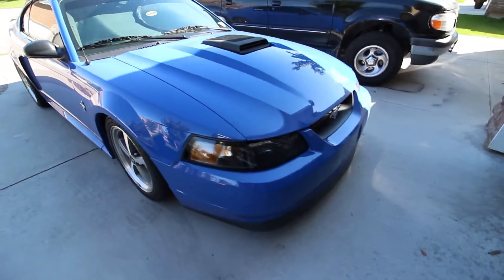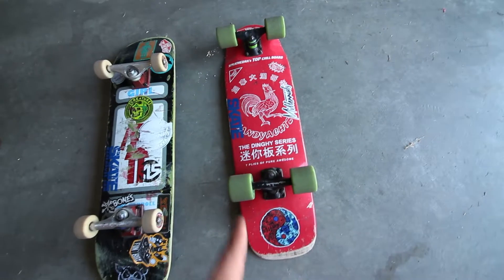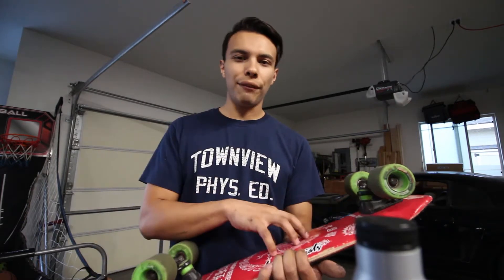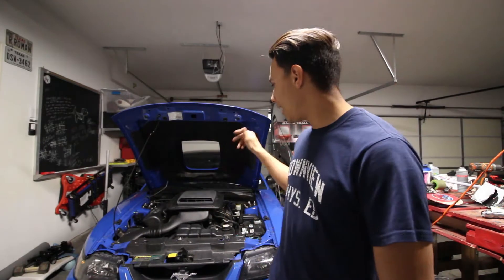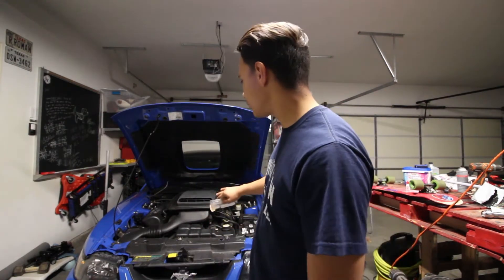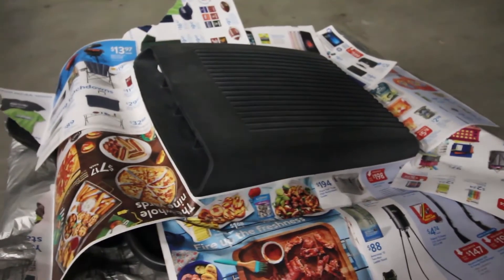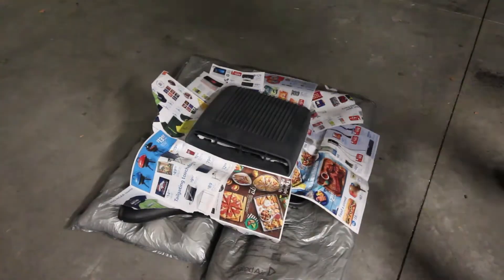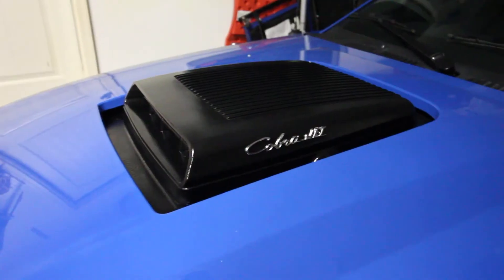MACH 1 COBRA JET!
In today's video we do some small, but major modifications to the Mach 1 that include painting the shaker and adding the infamous Cobra Jet Emblem.